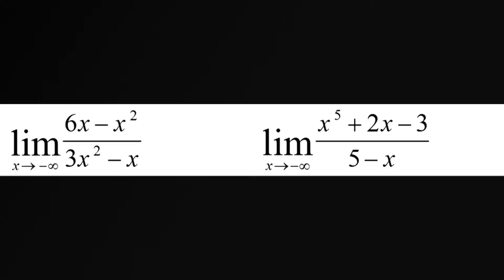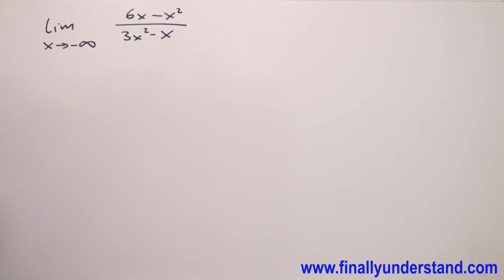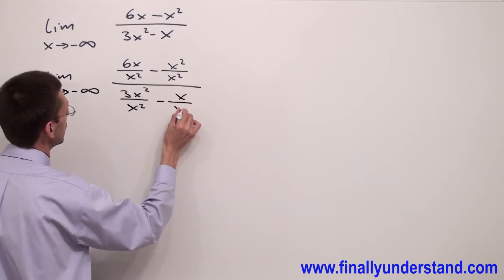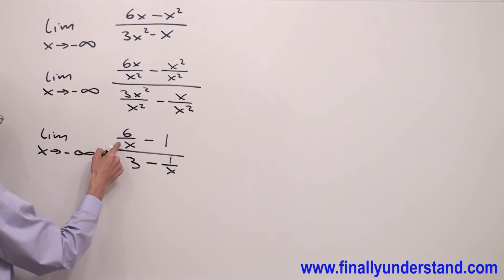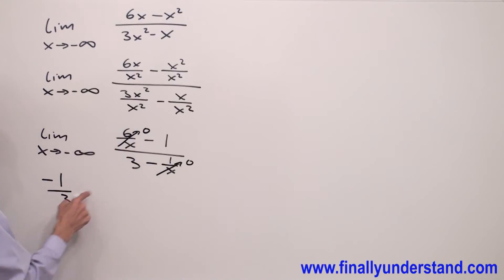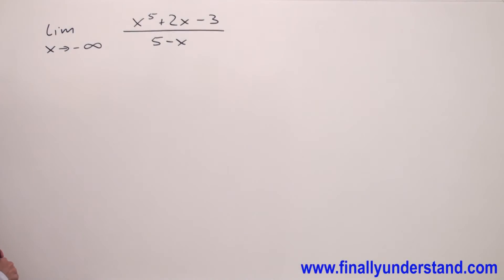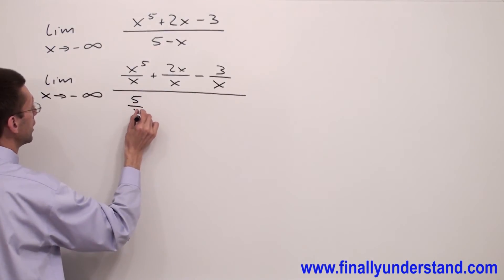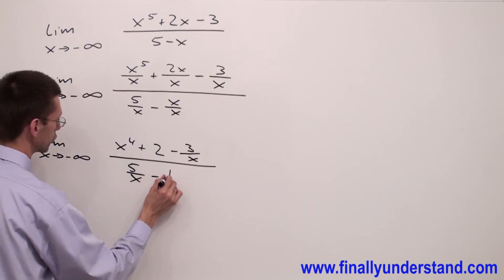Limits Ex 23